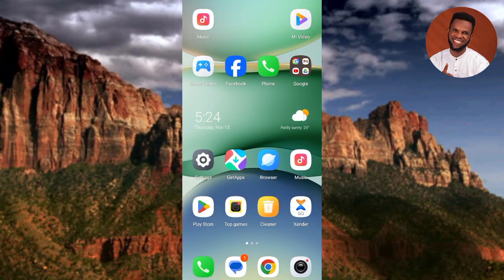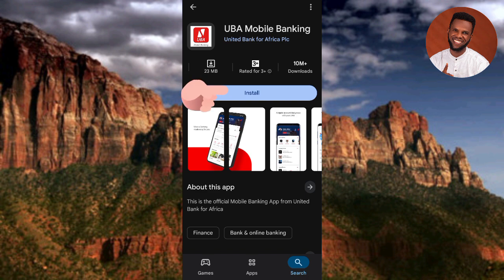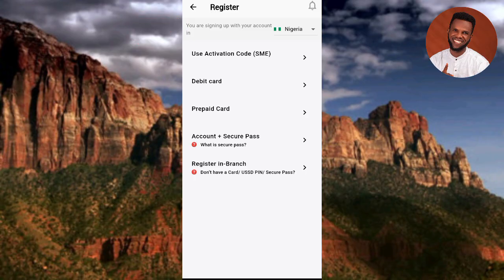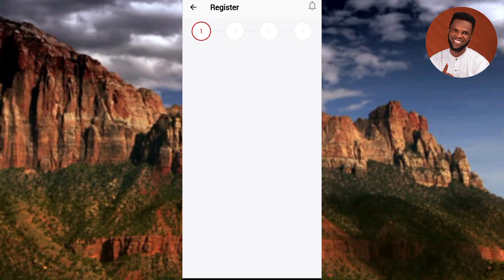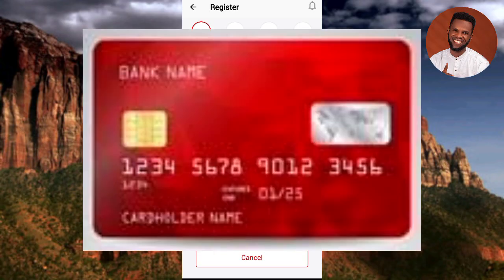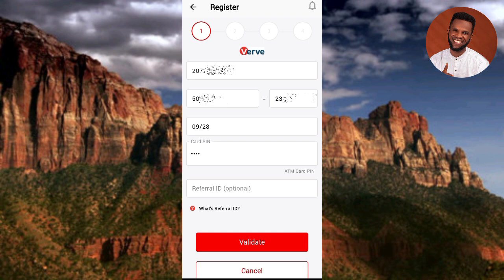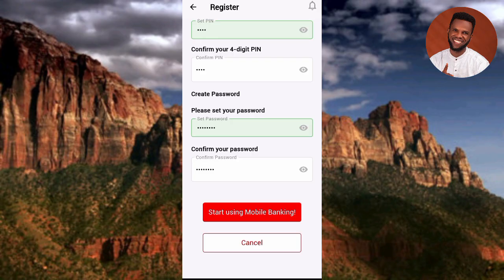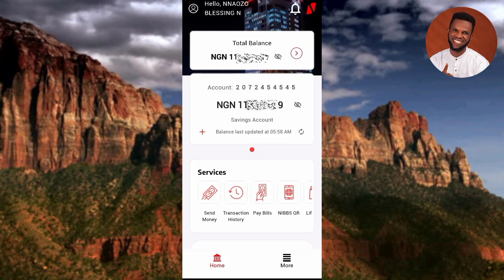How to Register on the UBA Mobile Banking App | How to Sign Up or Activate UBA Mobile Banking App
Step-by-step guide — How to register / activate UBA Mobile Banking App
Before you start — what you need

• Open Google Play Store (Android) or App Store (iPhone).
• Search “UBA Mobile Banking” and install the official app (check publisher: UBA). Google Play+1
2. Open the app and tap “Register” (or “New Mobile Banking Customer?”)
When you launch the app for the first time you’ll usually see options for existing customers and new customers — choose the registration/signup option. UBA Ghana
3. Pick a registration method
UBA typically offers these options — choose the one that fits you:

Register with UBA Debit / Prepaid Card (fastest if you have a card)
• Select “Register with Debit Card.”
• Enter your Account Number, first 6 digits and last 4 digits of the card, card PIN, and expiry date.
• Submit and wait for an OTP to the phone number tied to your account. ibank.ubagroup.com

Register with Account Number + Secure Pass (if you already have UBA Secure Pass / internet banking token)
• Choose “Account + Secure Pass” and follow the prompts to link your account and activate using the Secure Pass or existing internet banking credentials. UBA Ghana

Open an account or continue branch signup (if you don’t yet have a UBA account)
• Some app versions let you open a new account directly from the app. Follow the in-app form and submit required KYC documents; UBA will send your new account details via SMS. Google Play

4. Verify your identity (OTP / SMS)
• After you submit the required details, UBA will send a One-Time Password (OTP) to your registered phone number.
• Enter the OTP in the app to confirm your identity. If you don’t receive it, check your network and that the phone number on file is correct. UBA Ghana
5. Create your login credentials & app PIN
• Choose a secure password (or set the mobile banking PIN if asked).
• Many app versions also let you enable a 4- or 6-digit login PIN for quicker access. Memorize it — don’t share it. App Store
6. Activate Secure Pass (if prompted)
• For some functions (higher transfer limits, certain payments) you’ll be asked to activate UBA Secure Pass (soft token/hard token). You can install the Secure Pass within the app and set its PIN. The same Secure Pass often works for both Internet Banking and Mobile Banking. UBA Ghana
7. Enable biometric login (optional)
• If your phone supports it (fingerprint/Face ID) you can enable biometric login for faster access. This is optional but convenient. App Store
8. Complete profile and explore features
• Once logged in, set up profile items (display name, notification preferences).
• Test basic functions: check balance, transfer to saved beneficiaries, buy airtime, pay bills. Note transaction limits may vary depending on your registration/token status. Africa's Global Bank
9. If something goes wrong
• Use the app’s Live Chat or contact UBA’s Customer Fulfillment Centre: (example contacts are shown on UBA’s site) or visit a UBA Business Office to complete registration in person.

That’s it — simple and secure. Download the official UBA Mobile Banking App, register using the option that fits you (debit card, account + Secure Pass, or open an account), verify with the OTP, set your PIN, and you’re ready to bank on your phone. If you run into problems, use the app’s live chat or visit a UBA branch. Happy banking! Africa's Global Bank+1